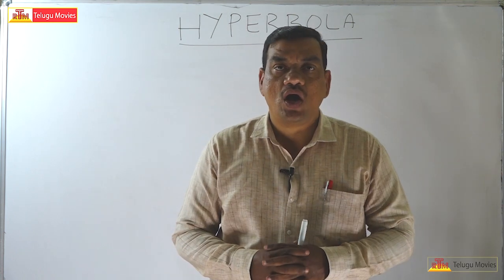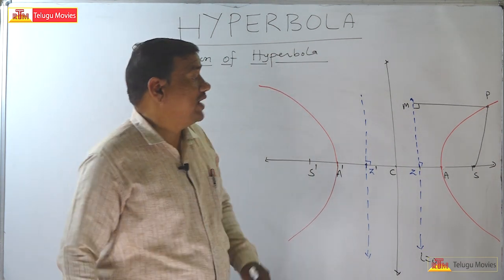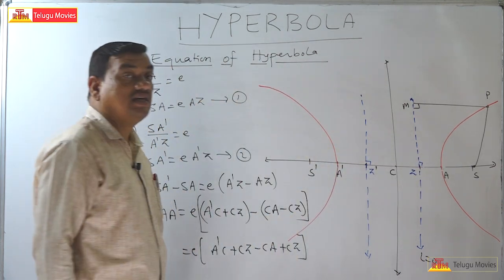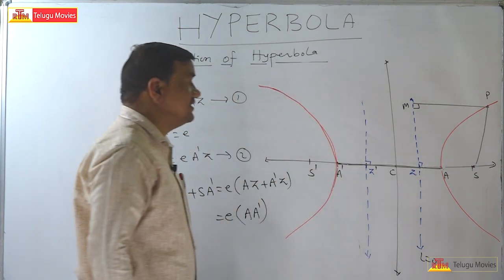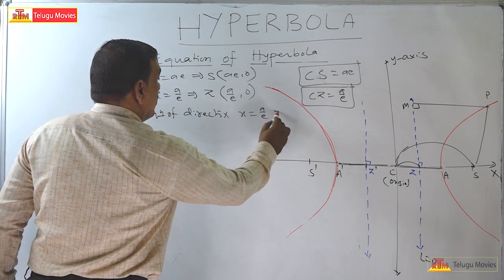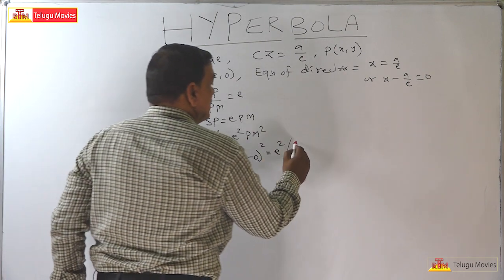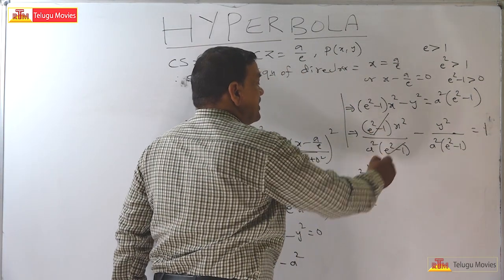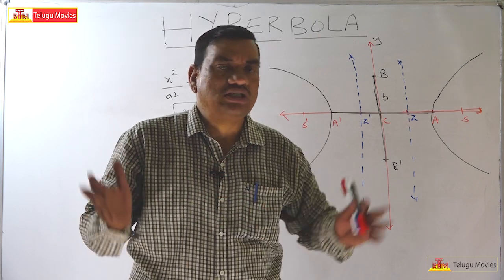introduction to Hyperbola - important Concepts And Theory | SK Jani Basha | JEE MAINS 2023